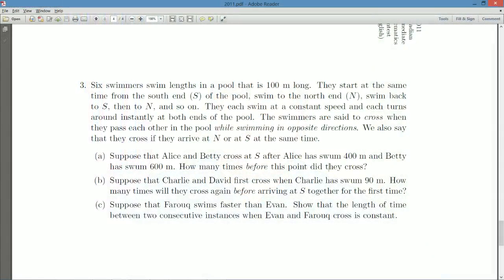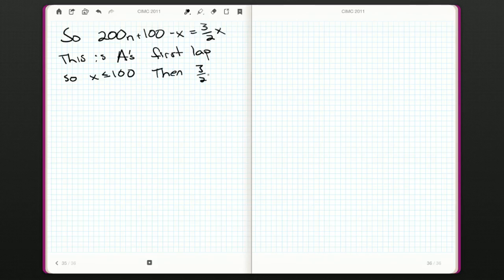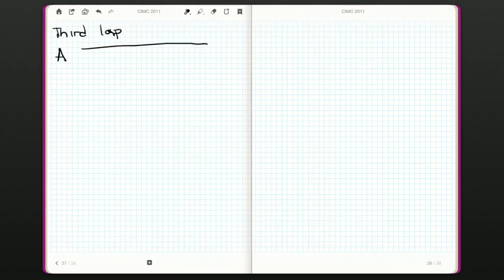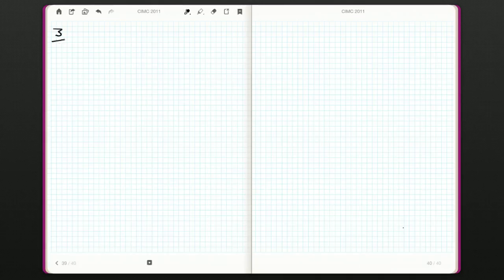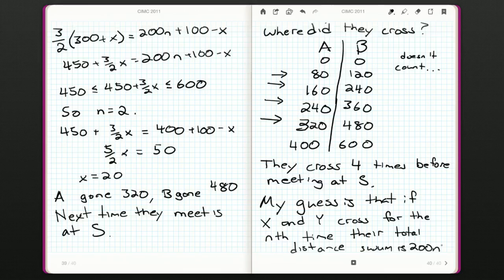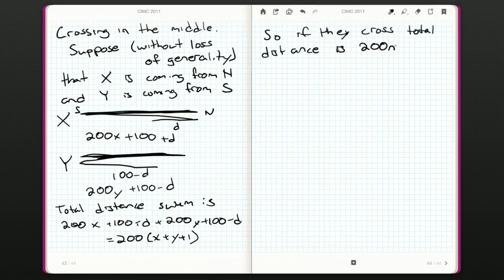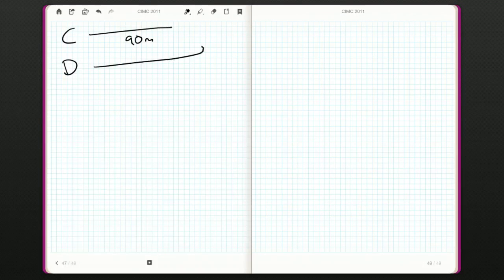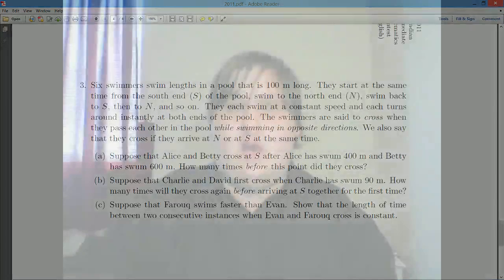CIMC 2011 B3